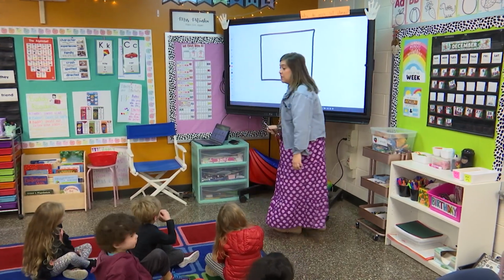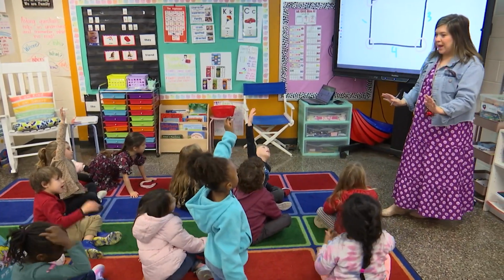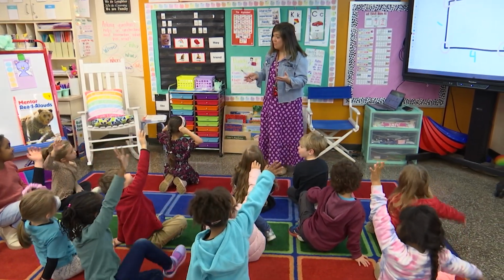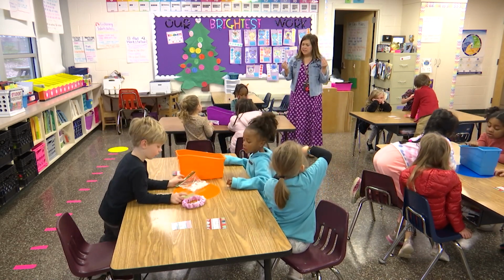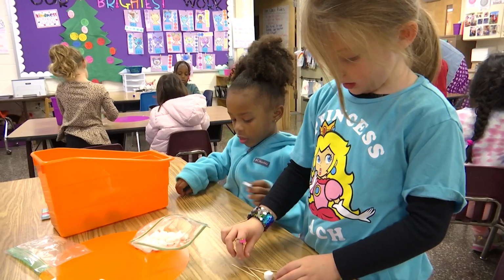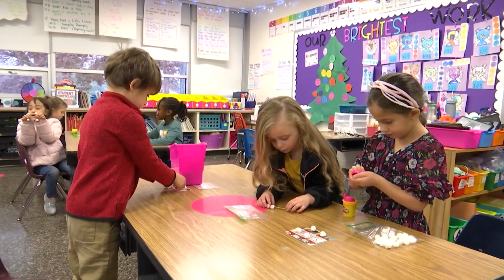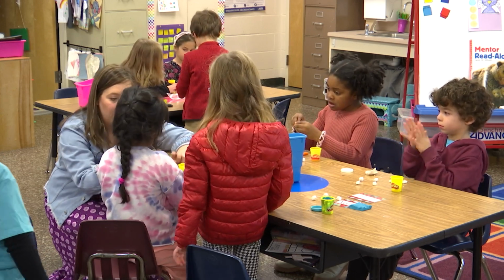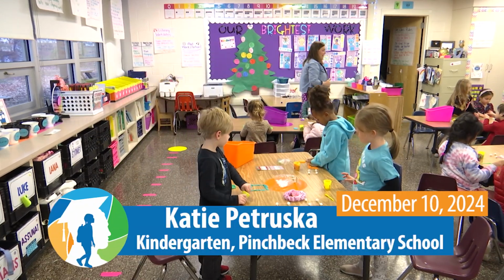Henrico Learning Today-Pinchbeck Elementary School-December 10, 2024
HCPS TV stopped by Katie Petruska's Kindergarten class for a hands-on lesson on shapes.